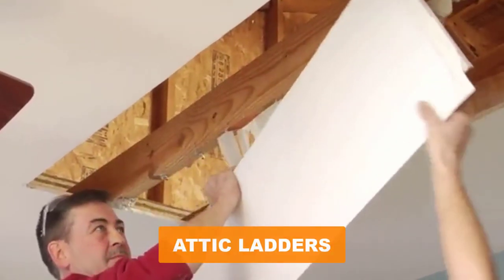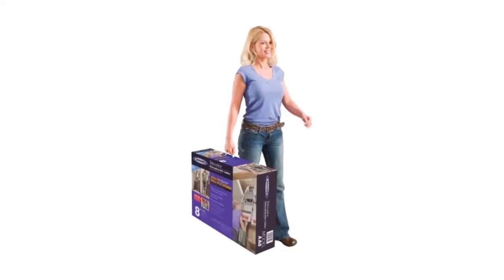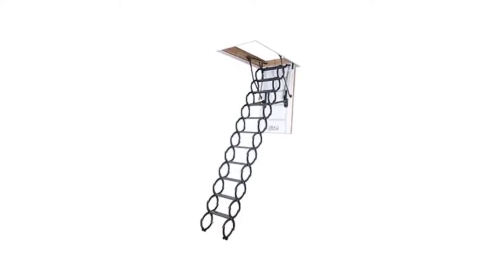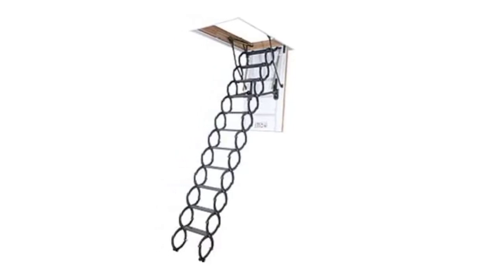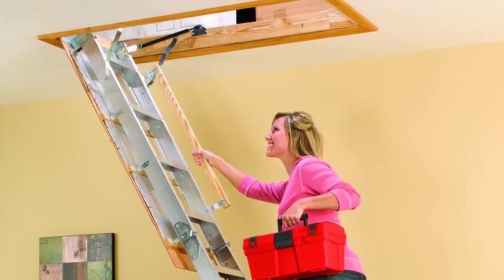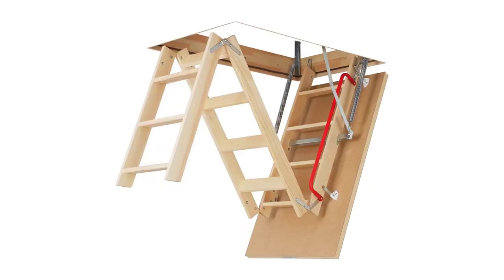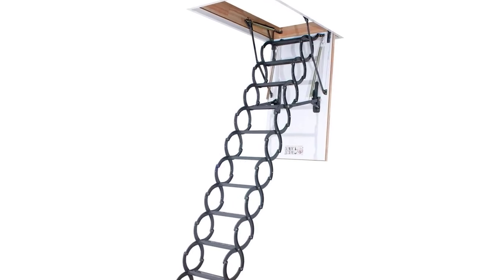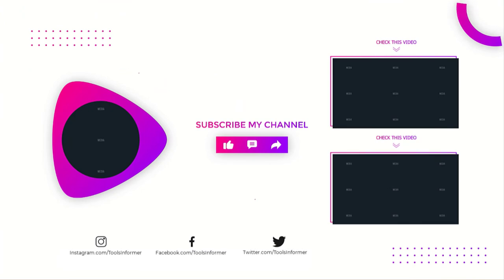Best Attic Ladder 2024 [Top 6 Attic Ladders Review]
Best Attic Ladders 2024
See update price & customer reviews of top 6 Attic ladders:

►Products Links◄
1. Werner Aa10
2.  Fakro Lst 66821
3. Louisville Aa229gs
4. Louisville Aa2210
5. Fakro Lwp 66802
6.  Fakro Lst 66875

In this Attic ladders review video, we will show you 6 top rated Attic ladders to buy in 2024.  We made this list based on our personal opinion based on their price, quality, durability, brand reputation, user feedback and other related issues.

Are you searching for the best Attic ladders 2024?

If so, then you are in the right place for getting essential information on Attic ladders 2024.

In this best quality Attic ladders review video, we will show you top rated Attic ladders to buy in 2024.

Jump to the section:
00:00 introduction.
00:53  Werner Aa10 Reviews.
01:44  Fakro Lst 66821 Reviews.
02:49  Louisville Aa229gs Reviews.
03:39  Louisville Aa2210 Reviews.
04:27  Fakro Lwp 66802 Reviews.
05:13  Fakro Lst 66875 Reviews.